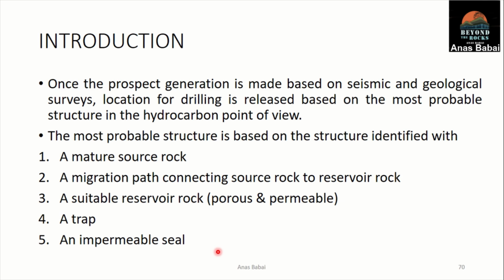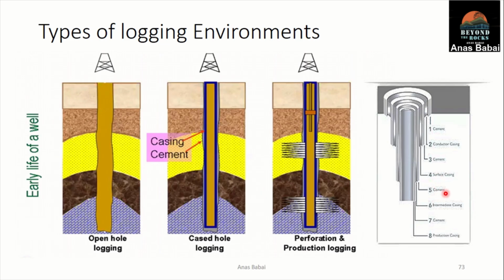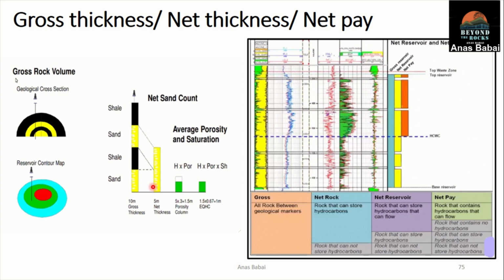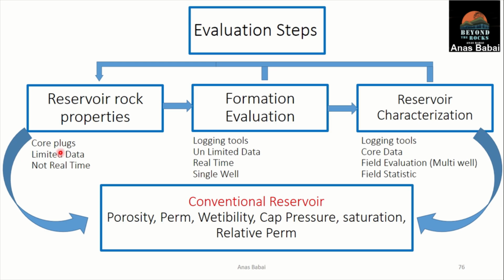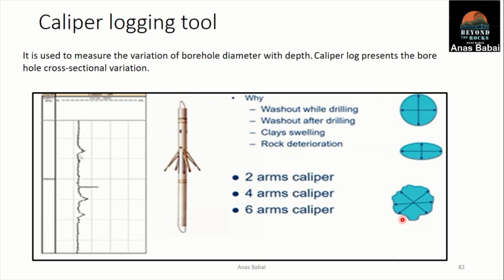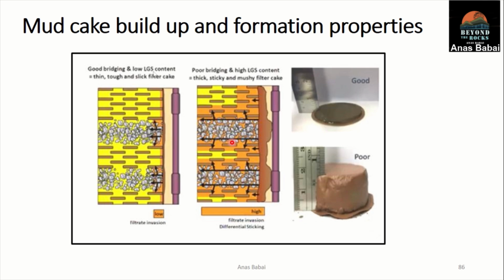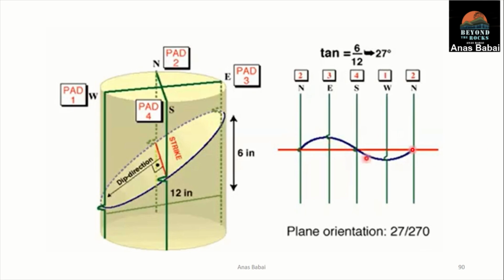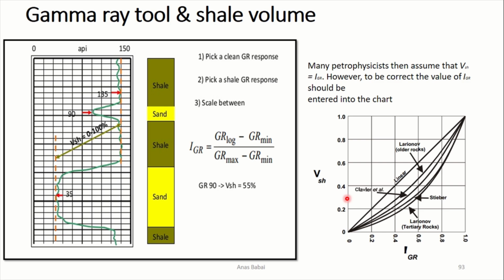Lec 3 Formation evaluation and GR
🎥 Formation Evaluation Basics: Caliper, Dipmeter & Gamma Ray Logs Explained 🛢️📊

Unlock the secrets beneath the surface! In this video, we break down essential tools used in formation evaluation — a critical step in understanding reservoir potential in oil and gas exploration.

Whether you're a geoscientist, petroleum engineering student, or just curious about well logging tools, this video gives you a simplified and practical introduction to:

📌 What You’ll Learn:

What is Formation Evaluation and why it matters in the oilfield

How a Caliper Log helps measure borehole geometry and identify washouts

How a Dipmeter Log provides insights into formation structure and dip angle

What a Gamma Ray Log tells us about lithology and shale content

Real-world examples of how these logs are used for decision-making

🔍 Understand how these logs work together to help geologists and engineers interpret subsurface formations, locate productive zones, and reduce drilling risk.

🎯 Perfect For:

Petroleum & Geoscience students

Early-career professionals

Oil & gas enthusiasts

Anyone looking to build their log interpretation skills!

💬 Drop your questions and suggestions in the comments below!